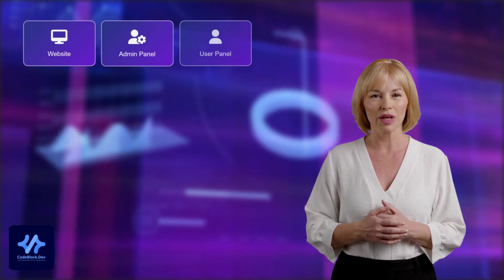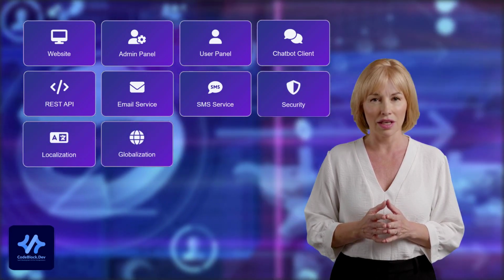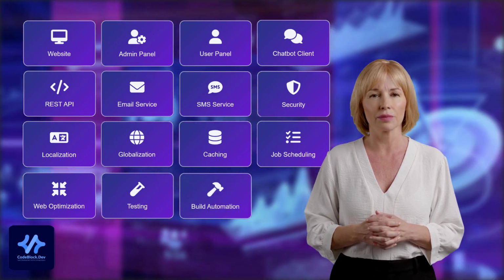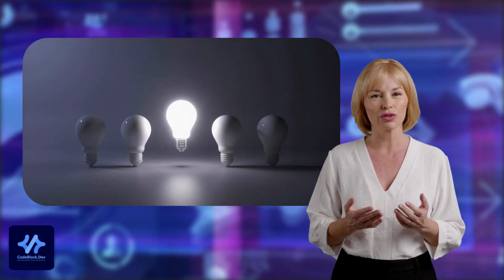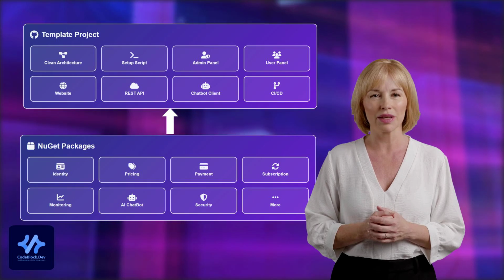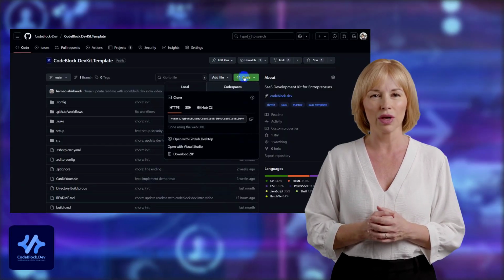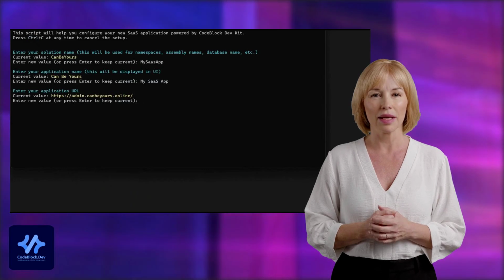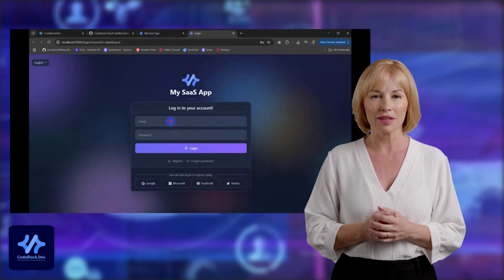Codeblock DevKit Introduction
Launch your SaaS faster than ever with CodeBlock DevKit! 🚀
Skip months of development and launch your SaaS in days. We handle the core foundation with our pre-built modules. You focus only on your idea.

With CodeBlock Dev Kit, you get:
- Pre-built modules for authentication, pricing, payments, subscription, monitoring, AI chatbots, and more
- Multi-language support and RTL/LTR layouts
- Fully customizable templates for your SaaS projects